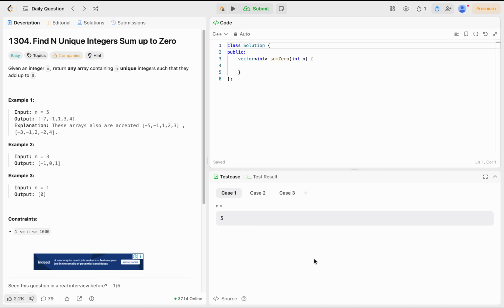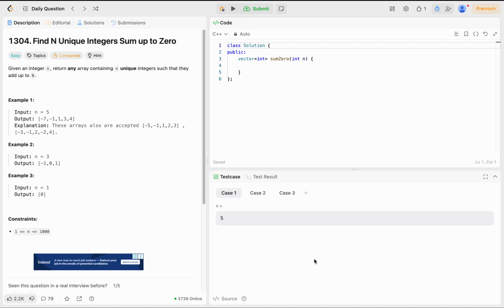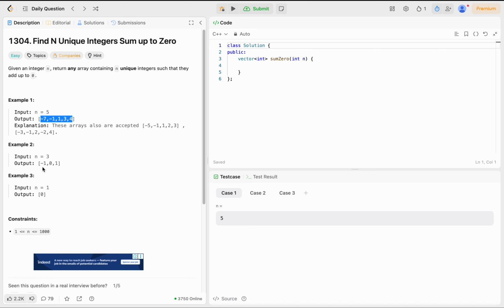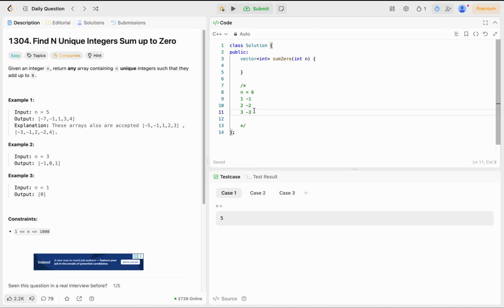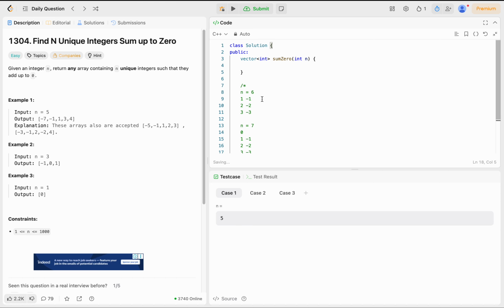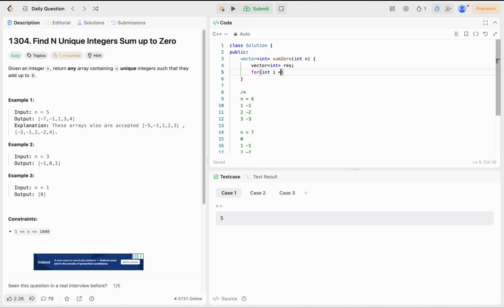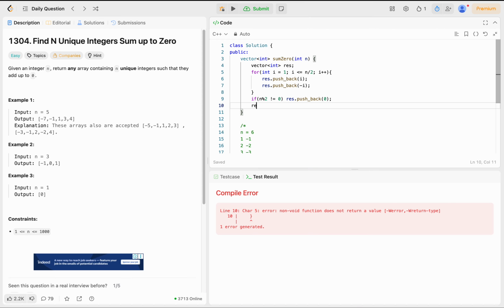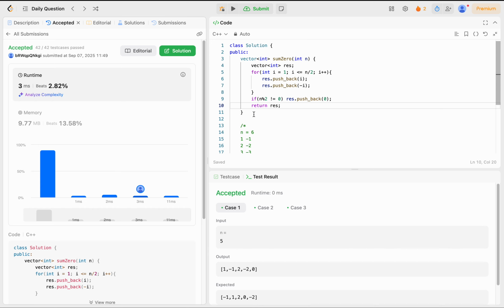LeetCode 1304 | Find N Unique Integers Sum to Zero | C++ Java Python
In this video, we solve LeetCode 1304: Find N Unique Integers Sum up to Zero 🎯.
This is an Easy problem, but it teaches a neat math trick to generate unique integers whose sum equals zero.

👉 What you’ll learn in this video:

How to construct pairs of positive & negative numbers
Handling even vs odd values of n
Step-by-step explanation with examples
Clean code implementation in C++ | Java | Python

Perfect for beginners practicing LeetCode Easy problems and anyone preparing for coding interviews 🚀.